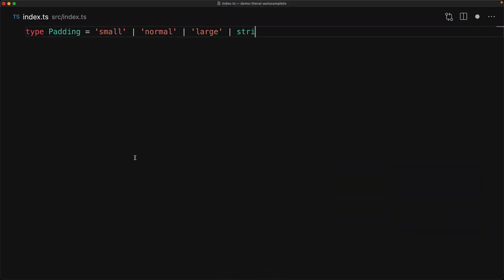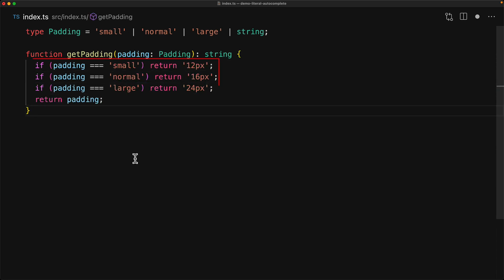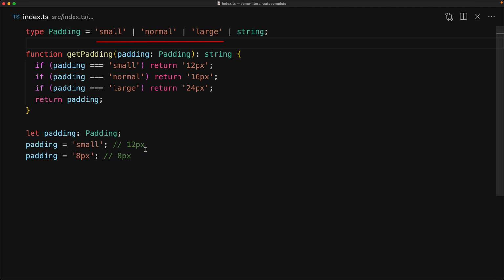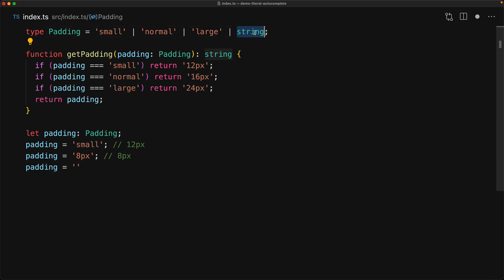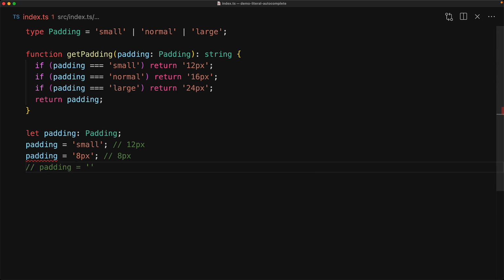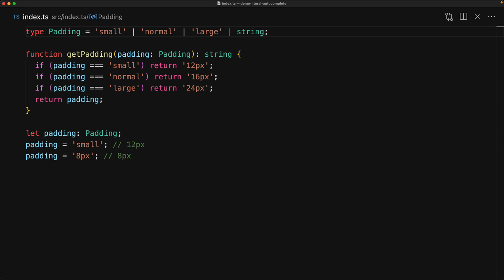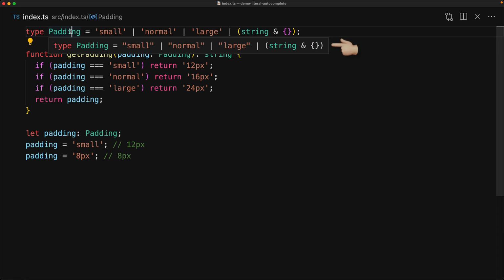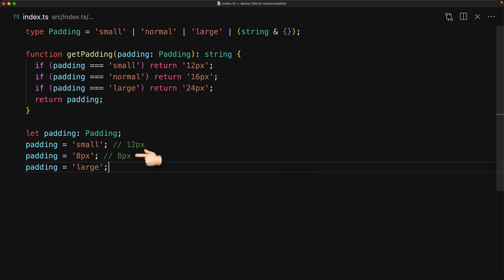Preserving AutoComplete for Literal Unions // Advanced TypeScript Tutorial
When you are working on a design system component library its not uncommon to have a property as a limited set of literal strings as well as open to all string values to allow consumer customization, sadly its not easy to annotate this in TypeScript without messing up autocomplete and that is what we will demo and fix in this tutorial, so lets go 🌹

I'm Basarat, and I love helping developers. More about me:

200K contributions on Stackoverflow. Top Contributor for TypeScript.